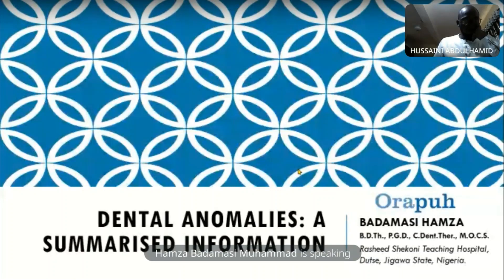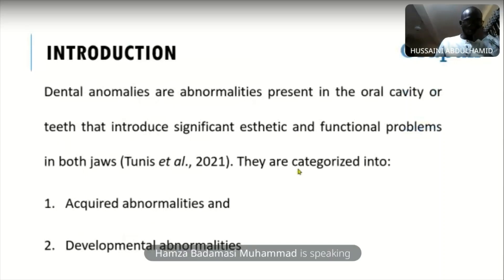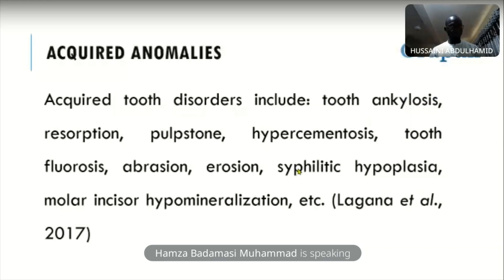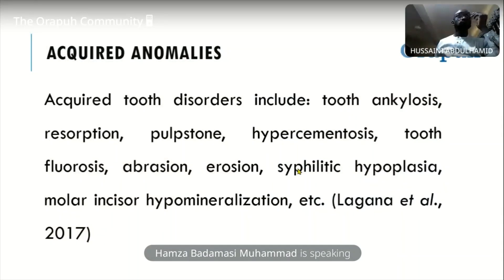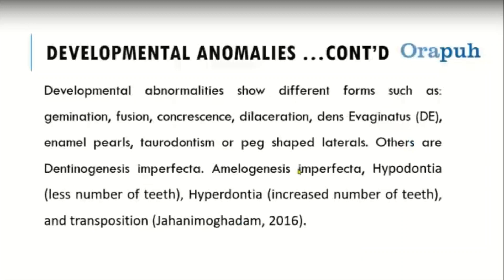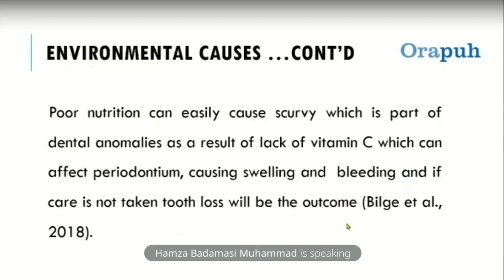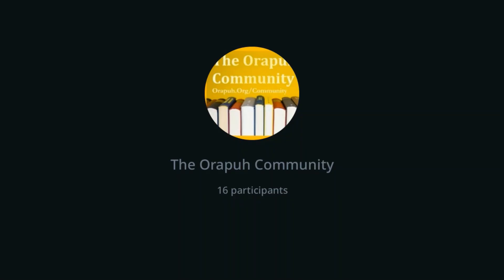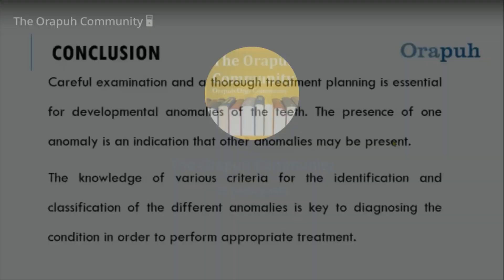Overview of Dental Anomalies by Hamza Badamasi